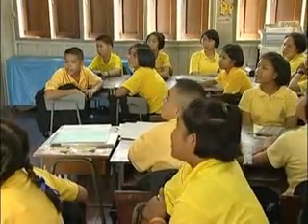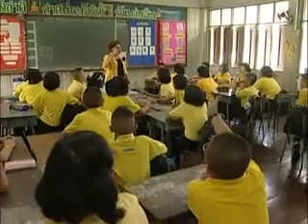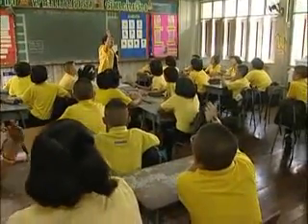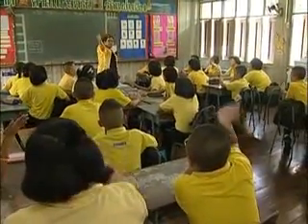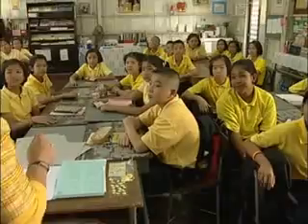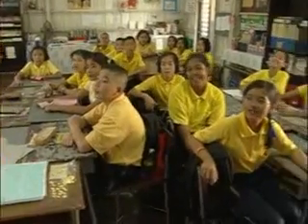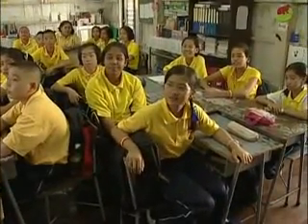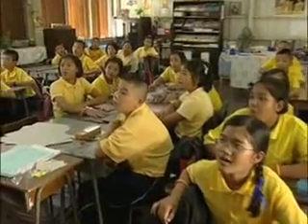British Council - Teaching Speaking - Feedback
Video:  Feedback by the British Council, with teacher-trainer John Kay